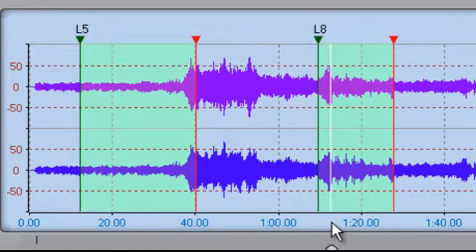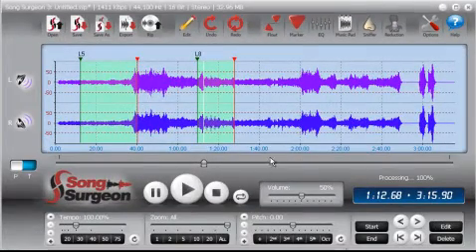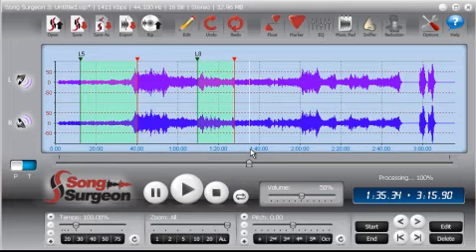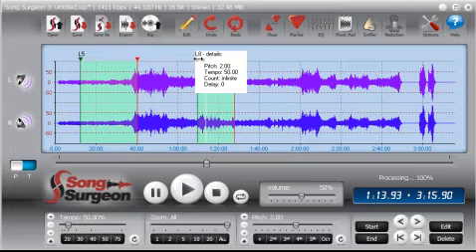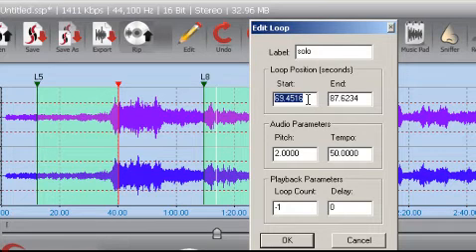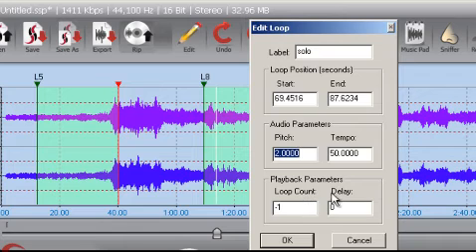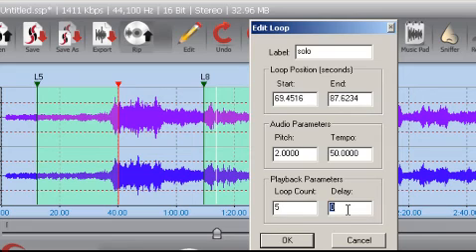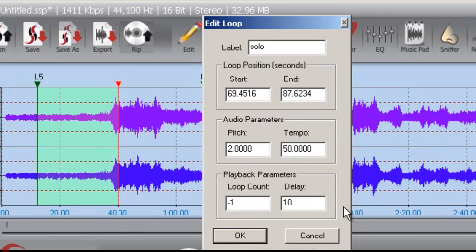Song Surgeon Version 3 - Applying tempo, pitch, EQ, and vocal reduction settings to loops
http:/ - This video tutorial illustrates how changes in Pitch (key), tempo, EQ and vocal reduction can be made to individual loops that have been created in Song Surgeon.

Song Surgeon offers a 4 hour, fully functional demo that you can download and try to experience this powerful audio software yourself.